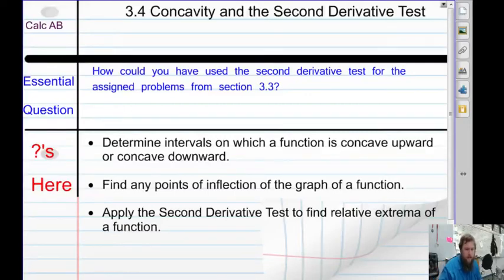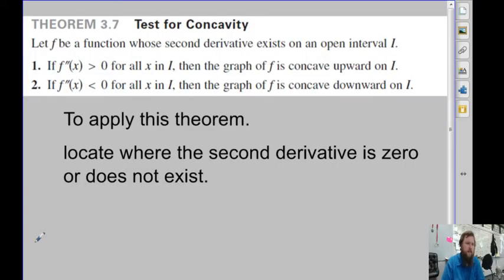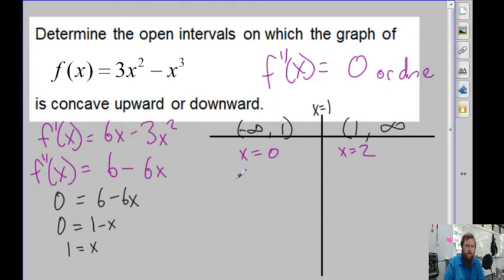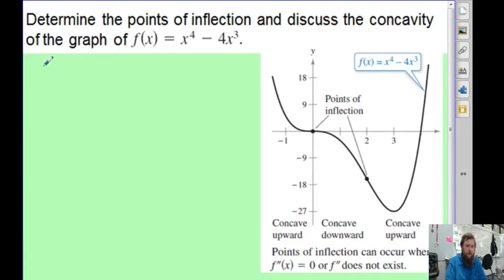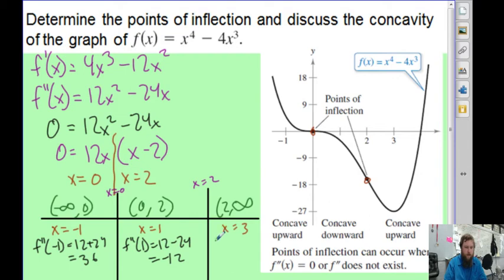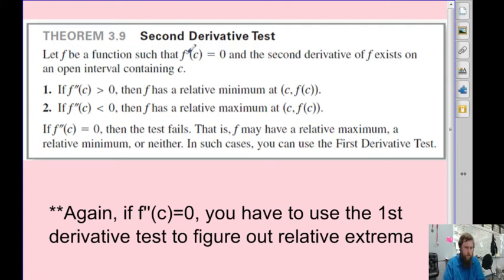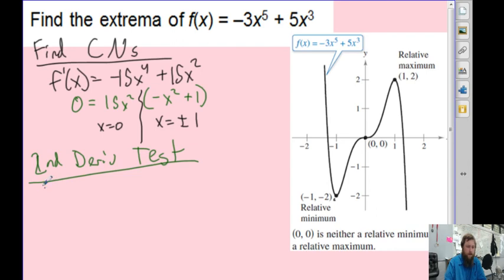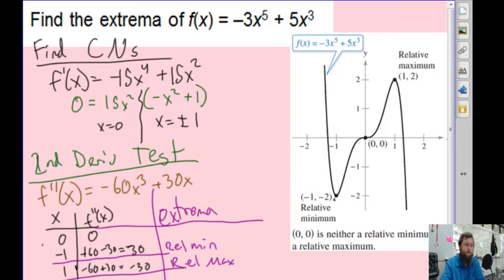Calculus AB - Week 12 (R/F) - 3.4 Concavity and the Second Derivative Test